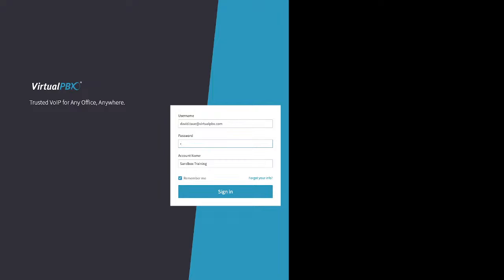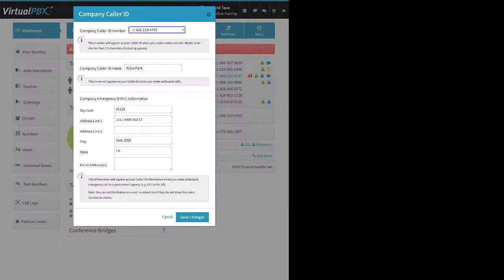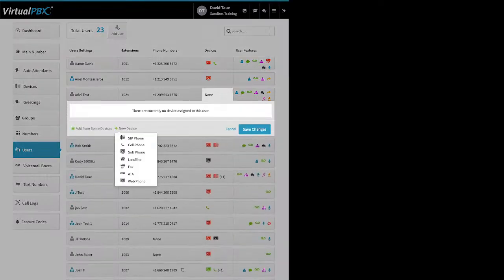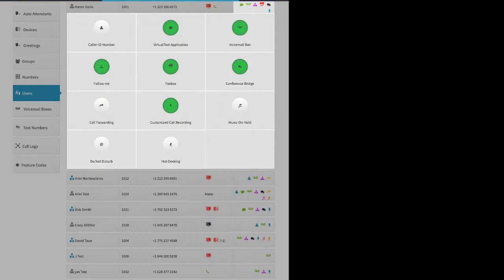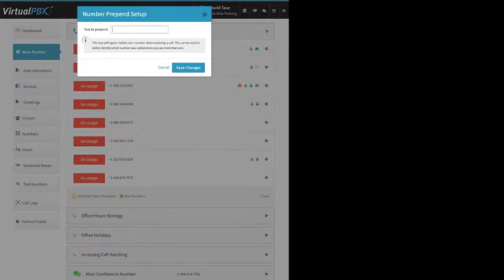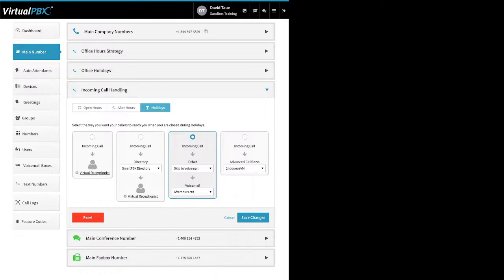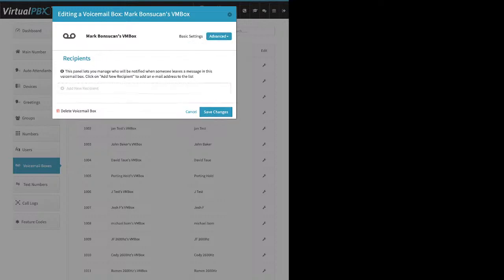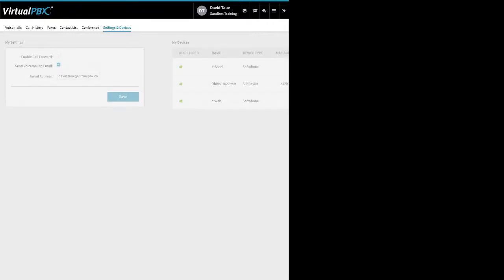VirtualPBX Dash Admin Training